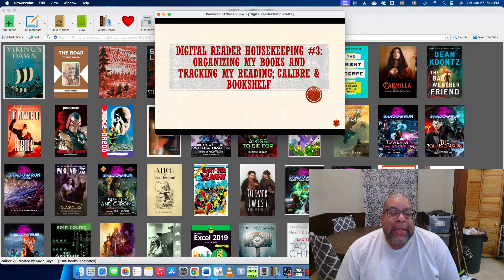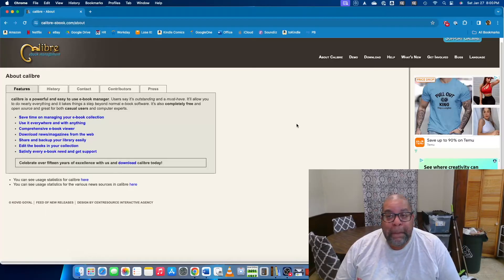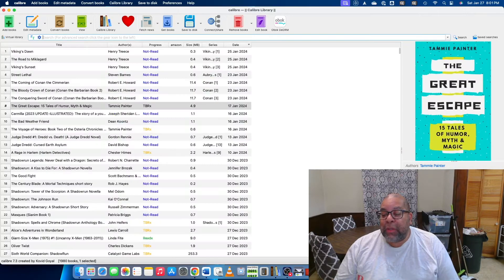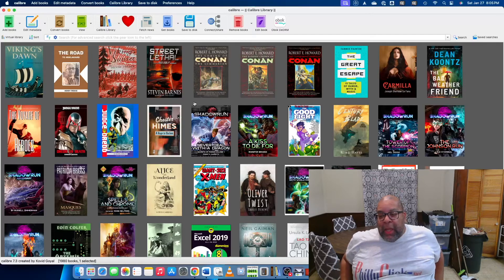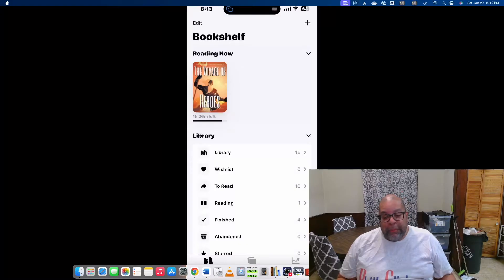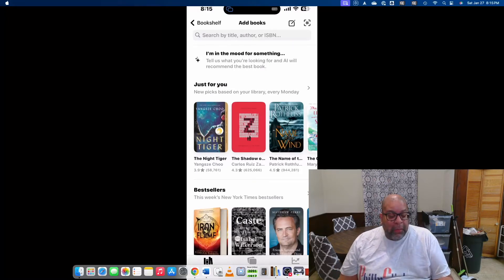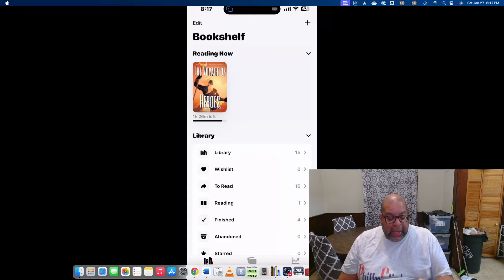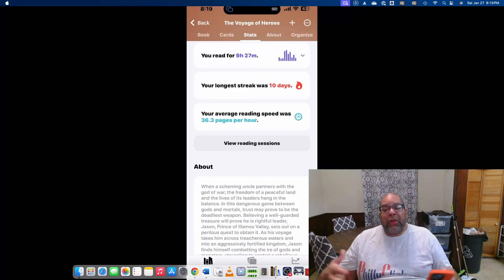DIGITAL READER HOUSEKEEPING #3:ORGANIZING MY BOOKS AND TRACKING MY READING; CALIBRE & BOOKSHELF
Where I store my books (Calibre) and how I track my reading progress (Bookshelf)

As an FYI, I am not paid or sponsored by either of the apps I am talking about in this video, they are just ones I love and use all the time.

For storing my ebooks I use Calibre . I have been using Calibre to handle my book organization, reading, progress, sorting, conversion and metadata tagging since 2010. Before I used Calibre I used Microsoft Excel to track my books and progress. What does Calibre do? Almost everything! It is open source and over years of plugins and updates it is a jack-of-all-trades for books. There is a tutorial on YouTube . Although Calibre is free, it has given me so much utility over the years I have donated around $100.00 to the creator.

In late November of 2023, I started using a new app to track my reading progress specifically called bookshelf by Alex Gerrese . Sadly, it is only on IOS, but it has an iPad app that can be used on Mac, and syncs across all your IOS Devices using iCloud sync So, what does it do?
-- AI recommendations
-- Save highlights and quotes
-- Quick Add - Build your library by searching through millions of books, scanning any book's barcode, or adding your own.
-- Reading Sessions - Simply pick up a book and start a session—we’ll track everything so you can focus on actually reading.
-- Book Chat - Chat with the AI librarian to generate summaries and flash cards, discuss key ideas, and much more!
-- Reading Stats - Visualize your reading habits over time with charts and reading stats.
-- Reading Goals - Create a reading goal for the year to motivate yourself.
-- Estimated Completion Time - See how long it will take to finish any book with your average reading speed.
-- Reading Streaks - Stay motivated by keeping up your streak!
-- Smart Notes - Use cards to jot down notes or vocab, write a summary, or prepare study questions. Scan text directly from books to add them to your cards or add your own rich text
-- Daily Reviews - Spaced repetition reviews for your notes that will significantly increase your retention, guaranteed.
-- Reading Reminders - Never forget to read or test your knowledge with timely notifications.
-- Cost
o   Gold Monthly: $5.99
o   Gold Yearly: $29.99
o   Gold Lifetime: $69.99
I used the free trail for 3 days before I paid for the gold lifetime app, it is that good!

00:00 - Intro
00:24 - Calibre
07:43 - Bookshelf
17:52 - Adobe Digital Editions